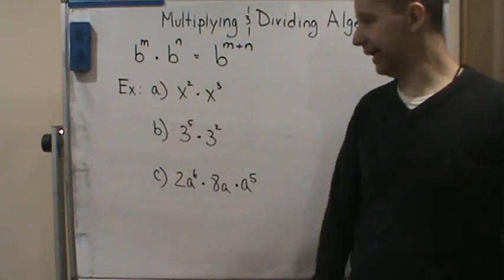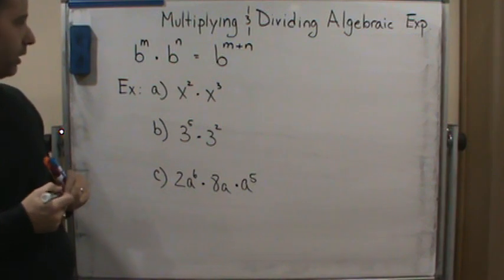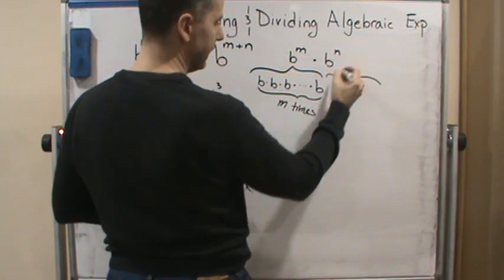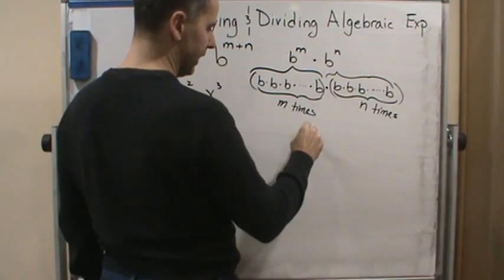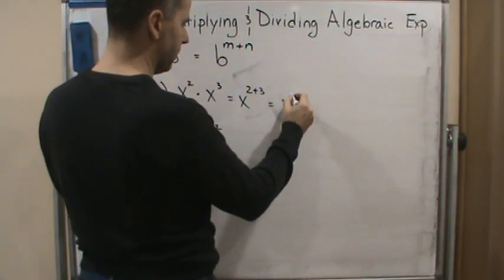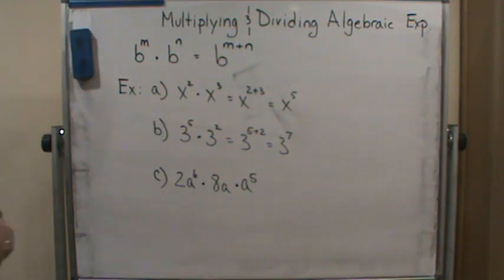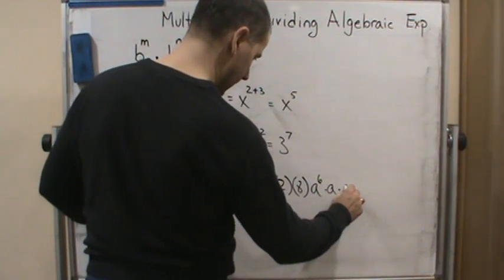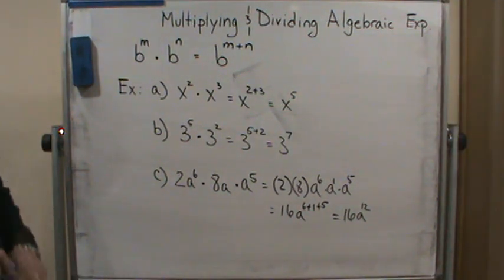WCC Tech Math Multiplying and Dividing Algebraic Expressions Example 2